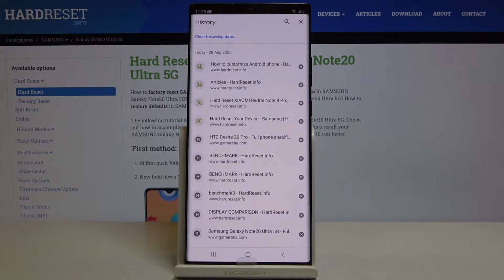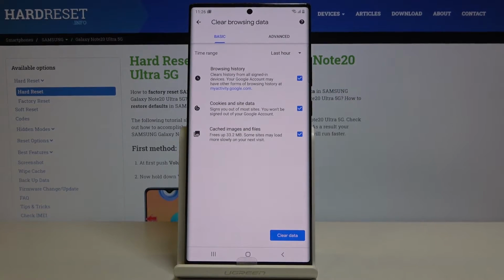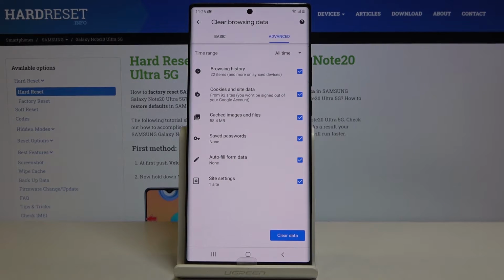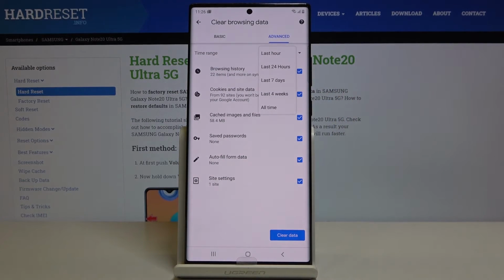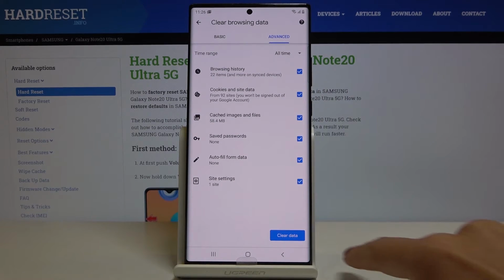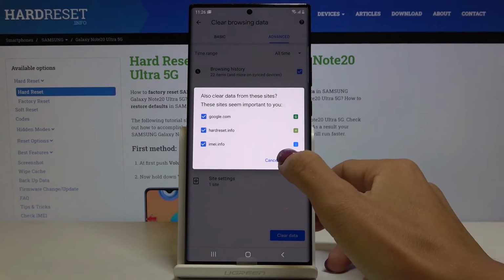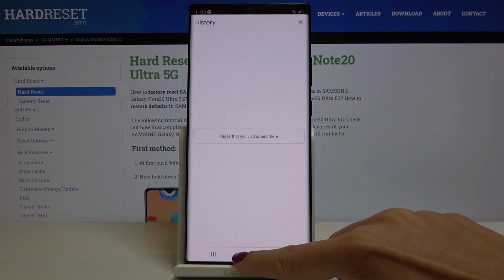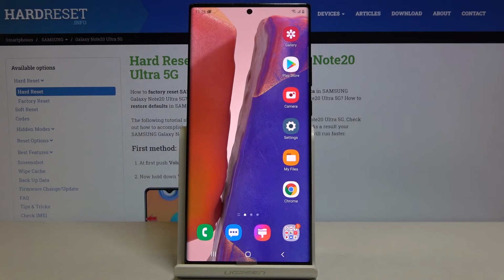How to Clear Browsing Data in SAMSUNG Galaxy Note 20 Ultra – Delete Browsing History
Read more info about SAMSUNG Galaxy Note 20 Ultra:
Check out the presented tutorial, where you will be able to learn how to clear browsing data in SAMSUNG Galaxy Note 20 Ultra. If you wish to erase the whole storage of the Galaxy browser, find out attached video instructions and learn how to get access to the browser settings and wipe everything that is stored on the browser. Let’s use the attached instructions and erase browser data in SAMSUNG Galaxy Note 20 Ultra. Visit our HardReset.info YT channel and discover many useful tutorials for your Samsung smartphone.

How to clear browsing history in SAMSUNG Galaxy Note 20 Ultra? How to delete browsing history in SAMSUNG Galaxy Note 20 Ultra? How to delete online passwords in SAMSUNG Galaxy Note 20 Ultra? How to erase browser data in SAMSUNG Galaxy Note 20 Ultra?